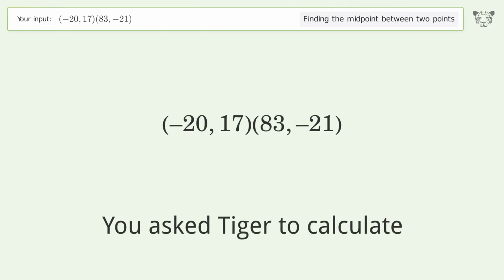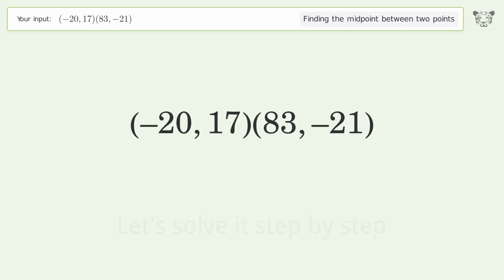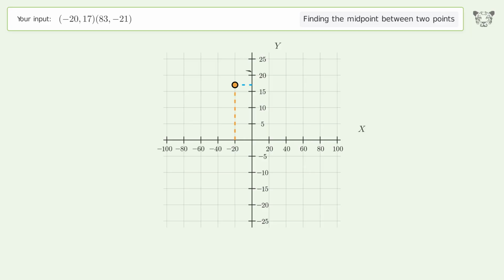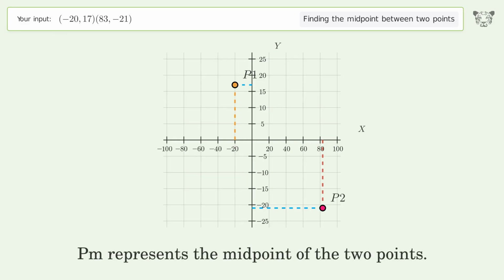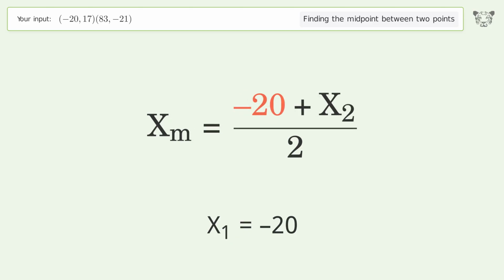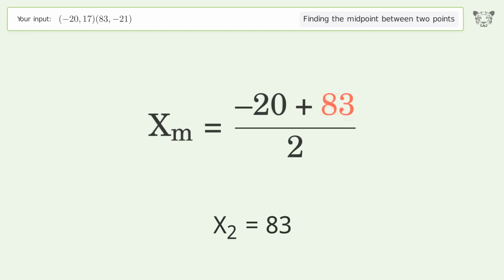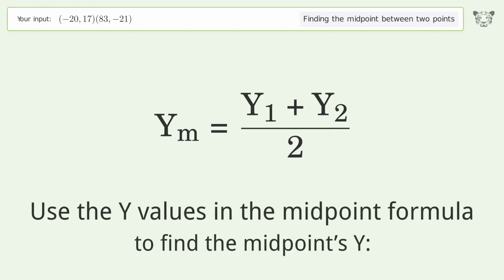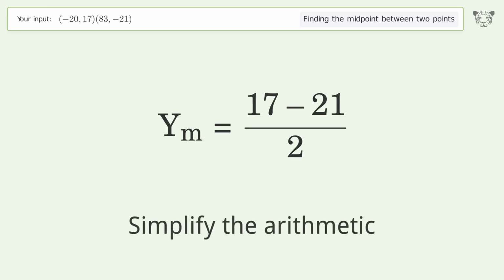Find the midpoint between two points p1 (-20,17) and p2 (83,-21): Step-by-Step Video Solution